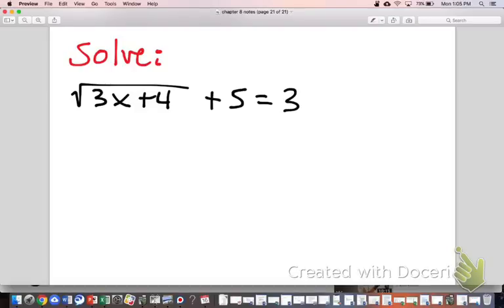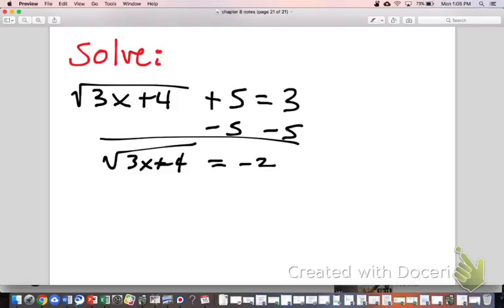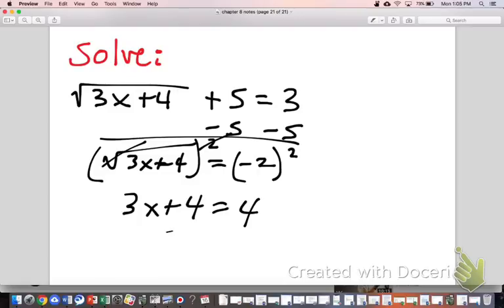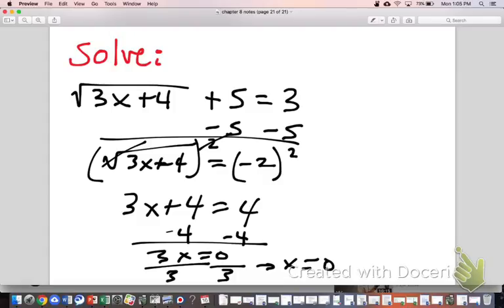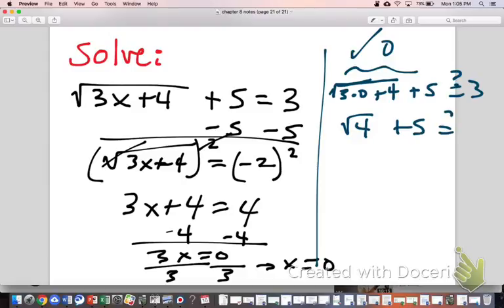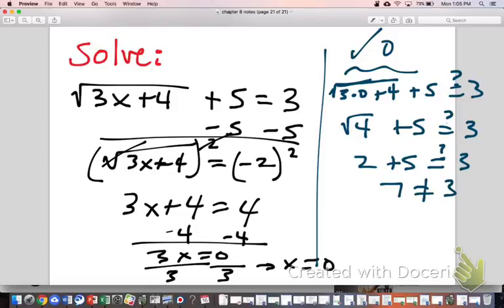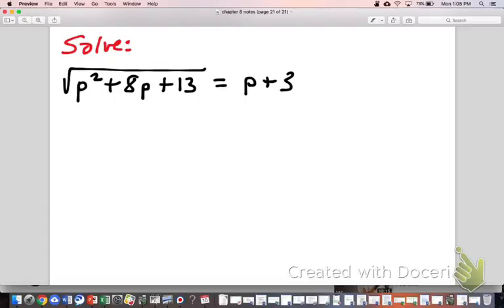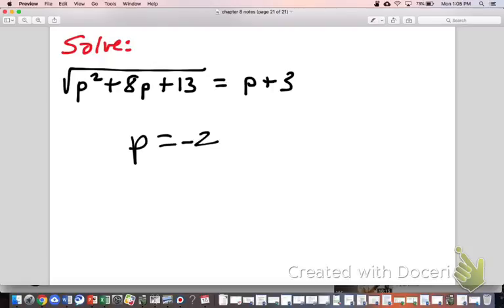April 16, 2018